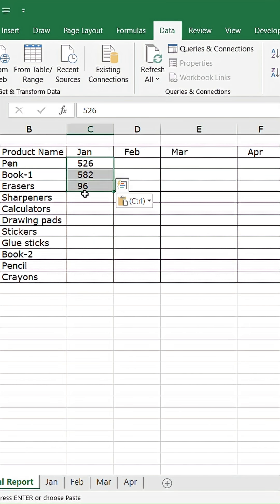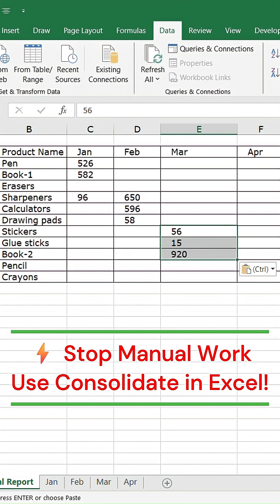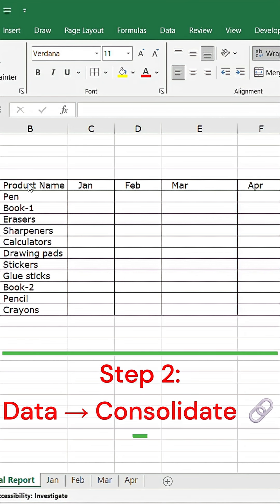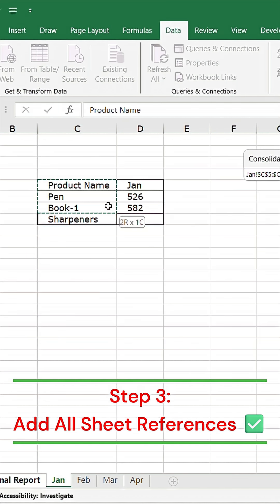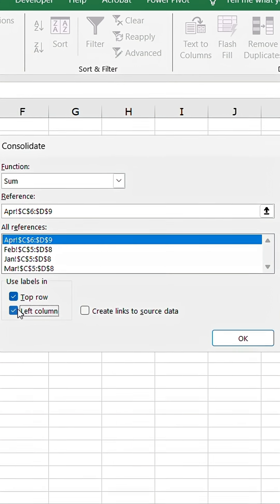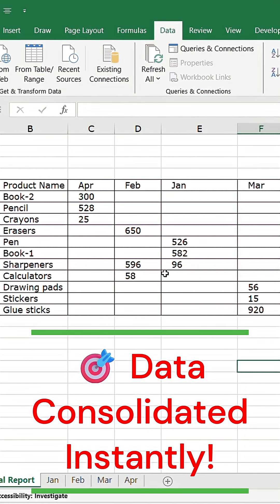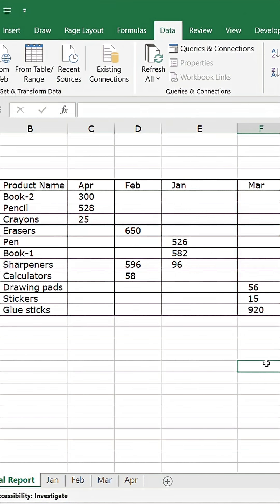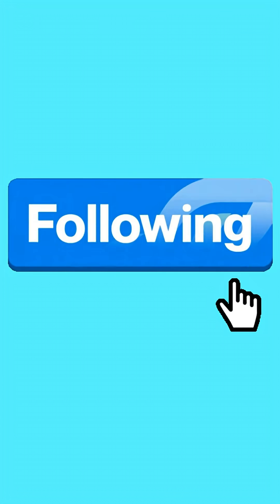Consolidate Multiple Excel Sheets: A Pro Secret!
Stop doing Excel consolidation manually! Combine data from multiple sheets in seconds using the Consolidate feature. 💡